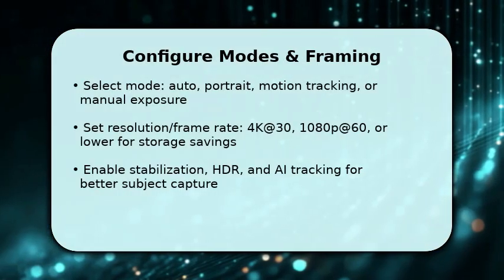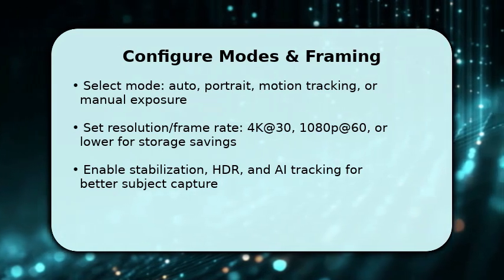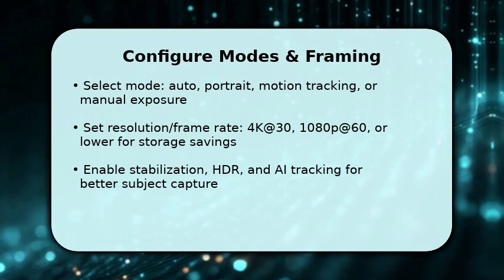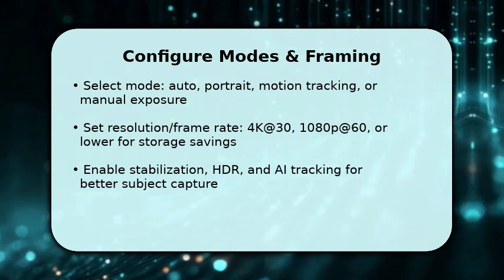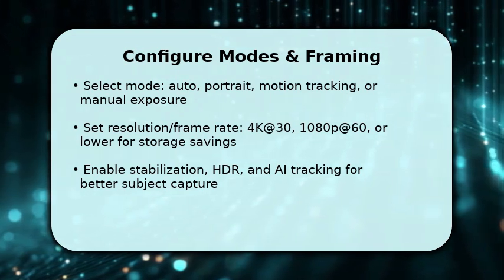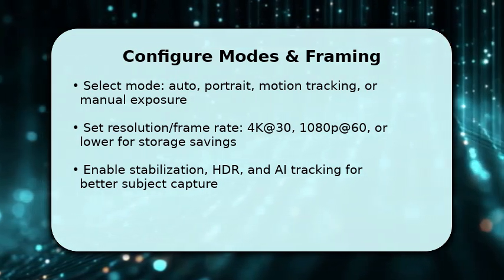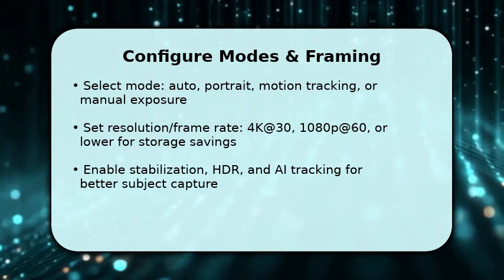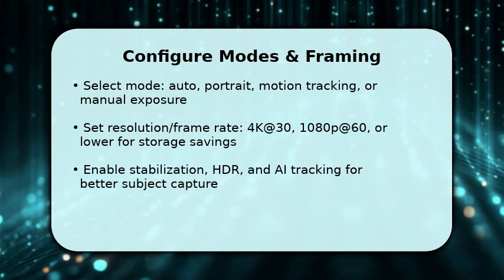How to Use Intelligent Camera - Full Guide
How to Use Intelligent Camera - Full Guide | 🔒 Surfshark VPN Deal — Stay private and secure. $1.99/mo + 3 Months Free ▸

Dive into the world of smart photography as we guide you through setting up and using an intelligent camera. Discover tips on capturing high-quality images, understanding your device' extranet features like facial recognition, scene detection, and more.

Intelligent Camera, Smart Photography Guide, Camera Features Explained, Facial Recognition in Cameras, Scene Detection Technology, High-Quality Image Capture, Setting Up Intelligent Devices, Understanding Your Smartphone's Capabilities, Intelligent Camera Tutorial, Optimizing Picture Quality with AI, Smart Device Photography